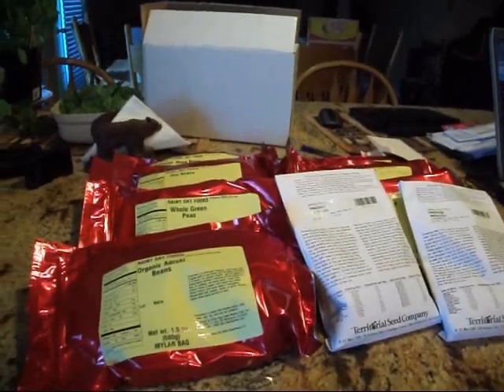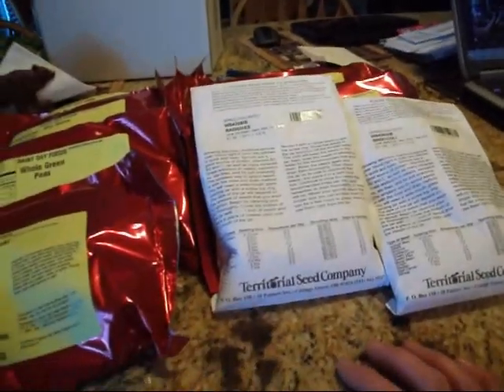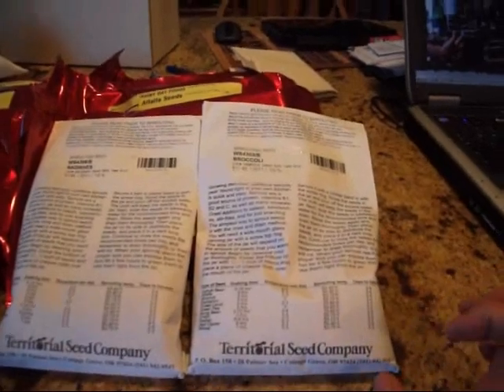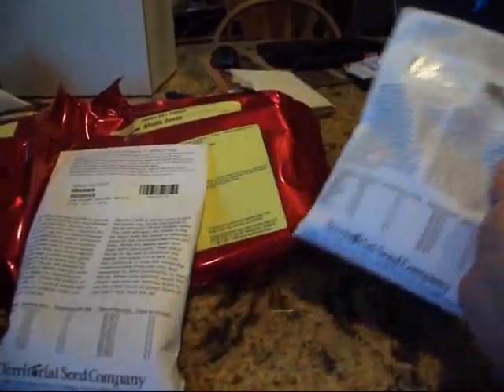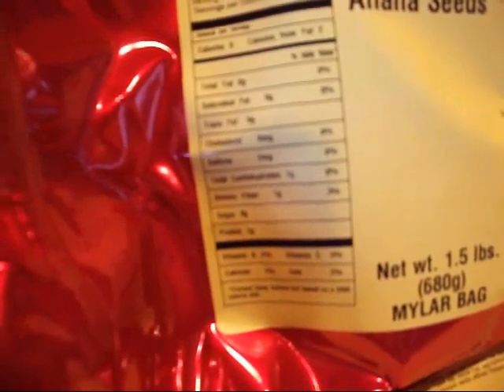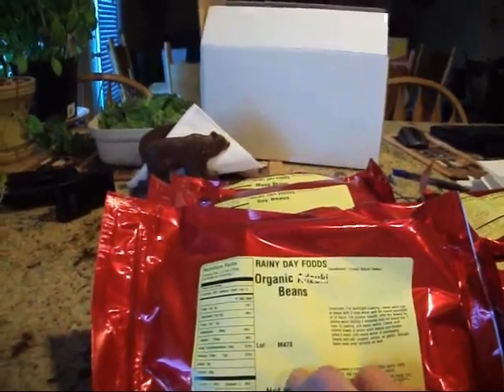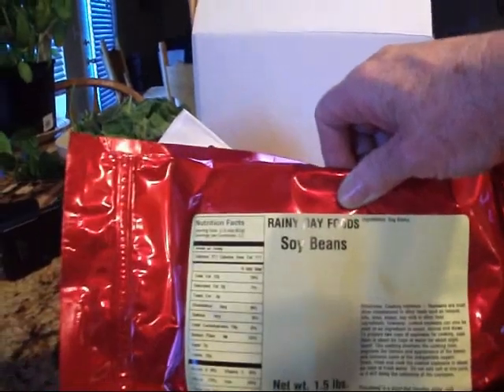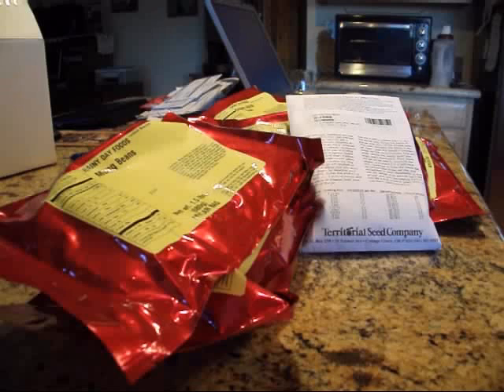Powerhouse Foods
Just a little info on sprouting